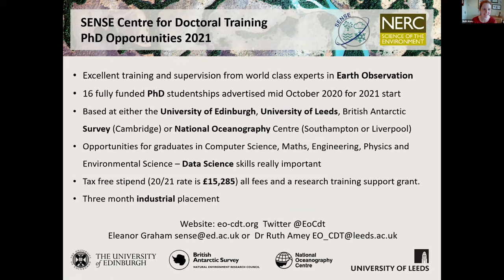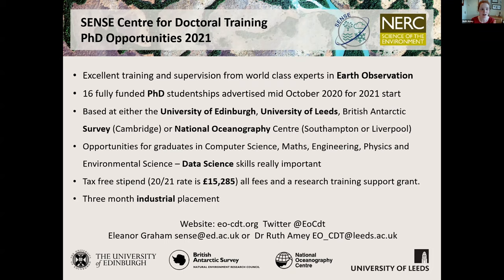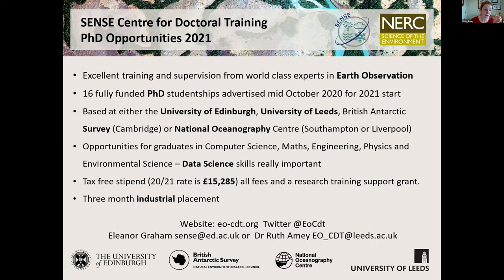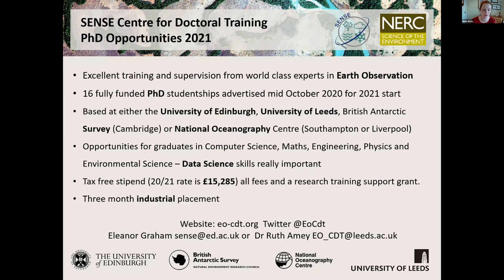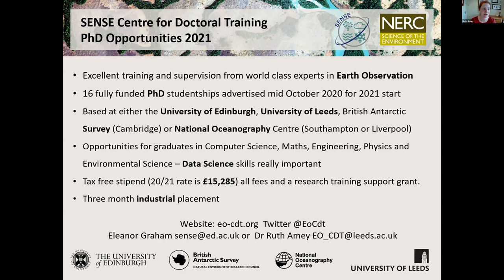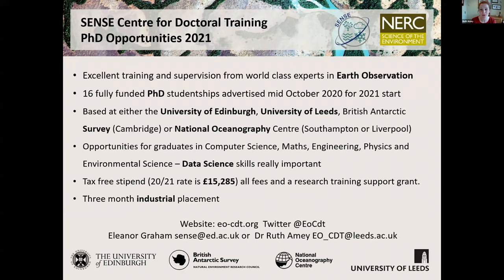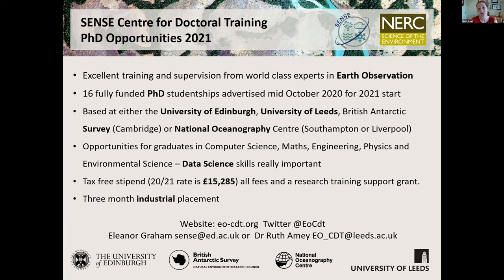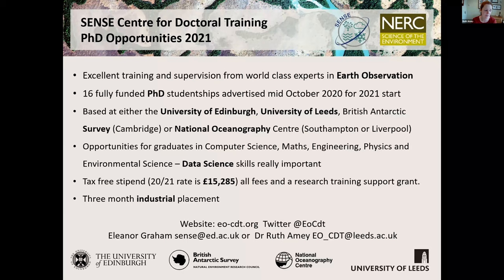Workshop: SENSE Centre for Doctoral Training: Eleanor Graham (CDT Manager Edinburgh)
Workshop: SENSE Centre for Doctoral Training: Eleanor Graham (CDT Manager Edinburgh) - MSc Celebration Event